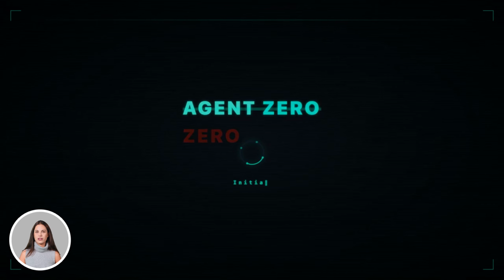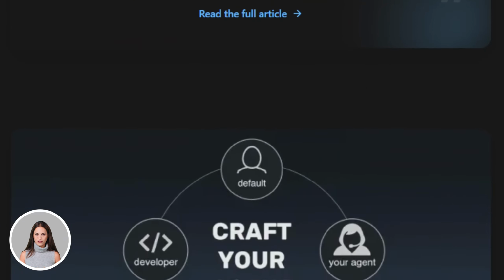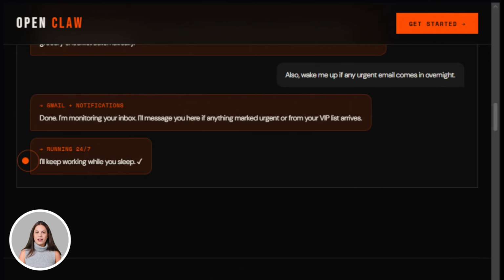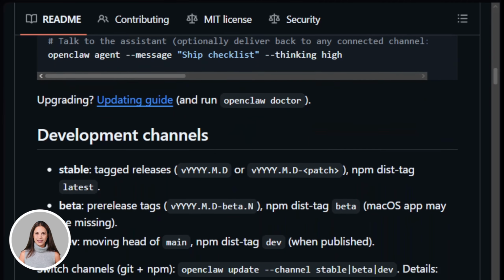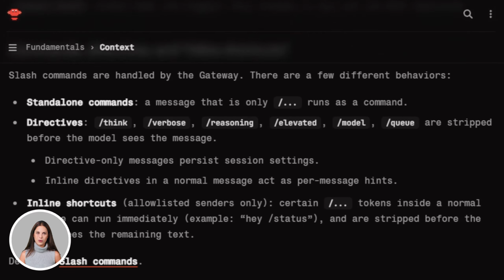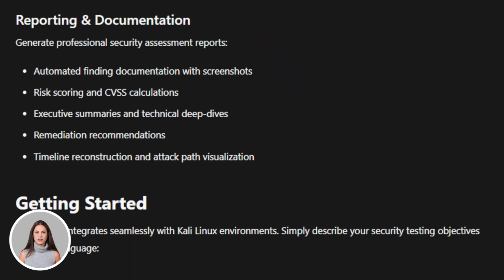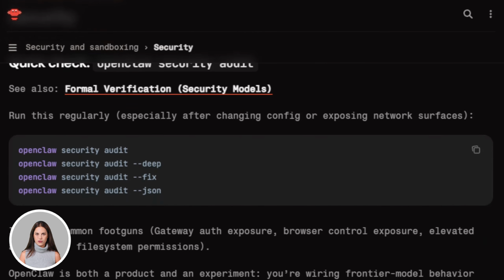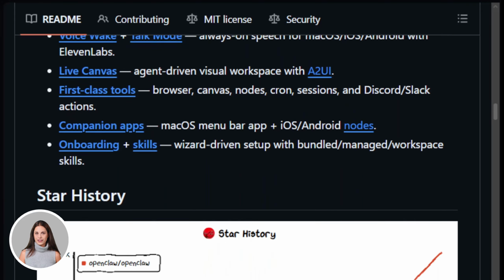Agent Zero DESTROYS OpenClaw?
Tired of AI tools that promise everything and deliver broken links? We put Agent Zero and OpenClaw head-to-head so you don't waste hours on setup.

Here's which one actually works — and which one to skip.

00:00 Intro – Why OpenClaw keeps failing users
00:30 Meet the Host – Real AI tool breakdowns, no hype
00:46 What Is Agent Zero? – Open-source, Docker-based, multi-agent power
01:19 What Is OpenClaw? – AI inside your messaging apps
02:08 Setup Comparison – Which one actually installs without breaking
03:39 Real Task Test – Building a Trello board: who wins?
04:31 Multi-Agent Capabilities – How each tool handles complex workflows
05:02 Cost Breakdown – Free options, API keys & local model support
05:20 Security Deep Dive – Docker isolation vs. OpenClaw's data risks
06:25 Final Verdict – Which tool is worth your time right now